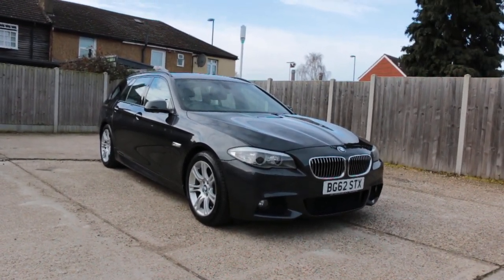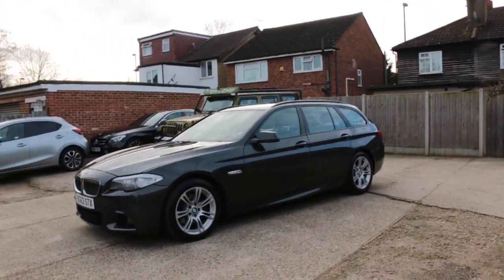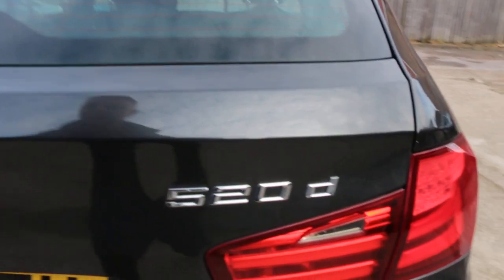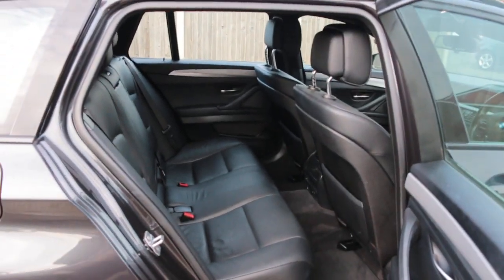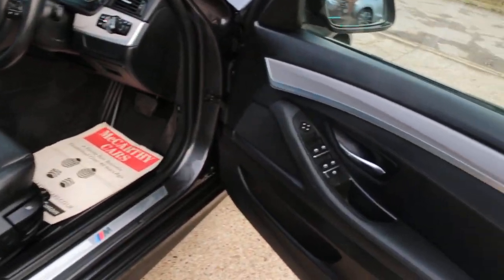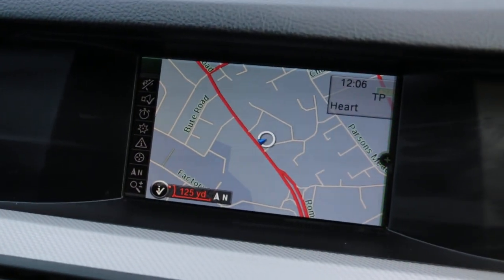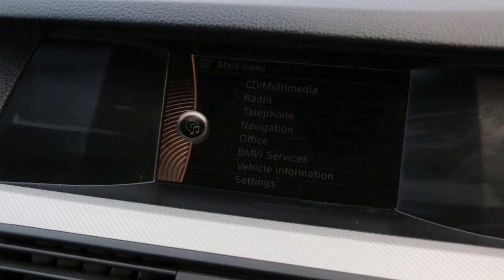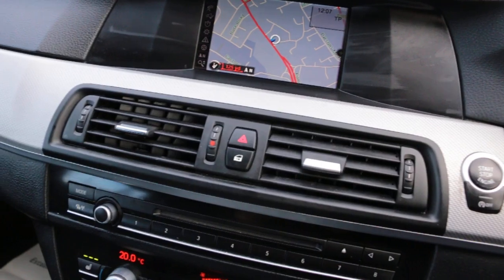BG62STX BMW 2.0 520d M Sport Touring 5dr Diesel Automatic (133 g/km, 184 bhp)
BG62STX
BMW 2.0 520d M Sport Touring 5dr Diesel Automatic (133 g/km, 184 bhp)